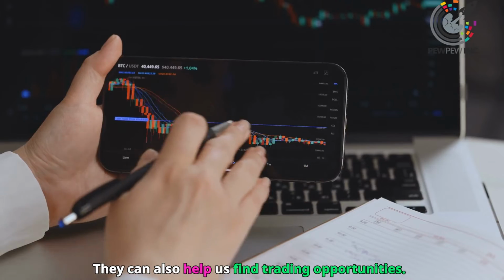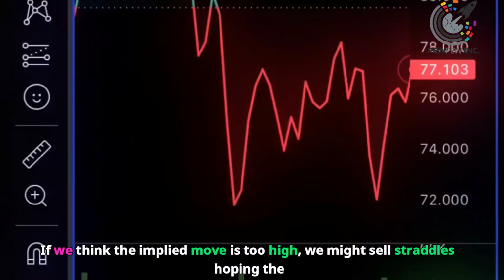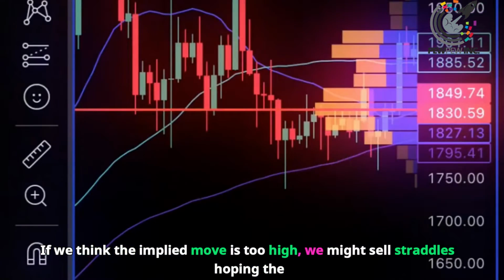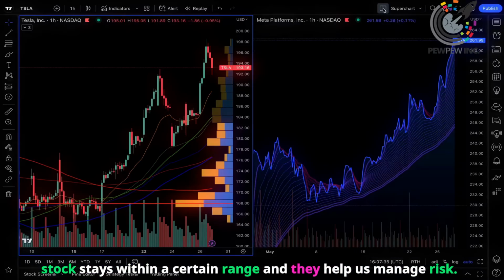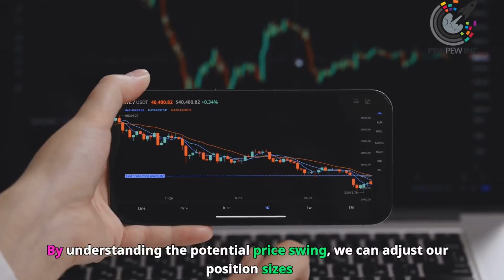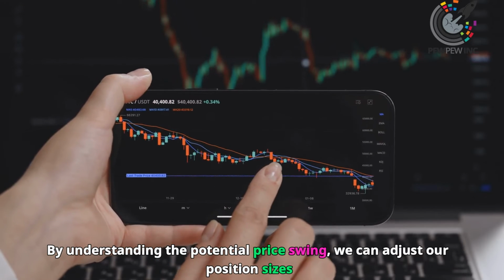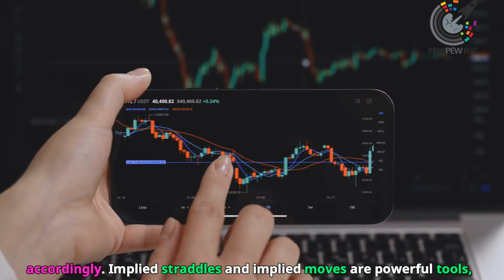Pew Pew Inc. Implied Straddle & Move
Breakdown of Implied straddle & Move.
(First draft, focus on the information)